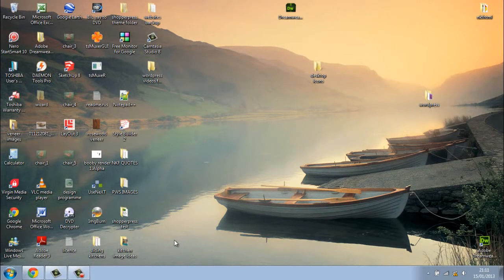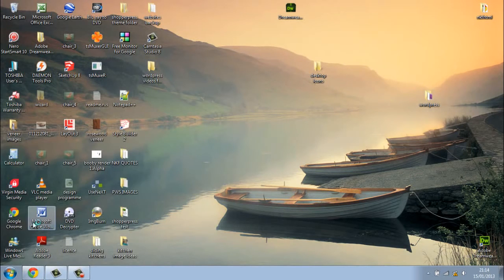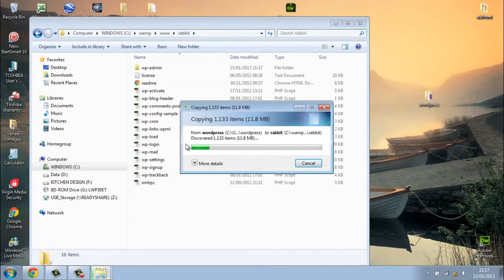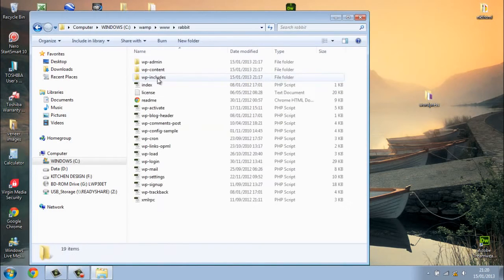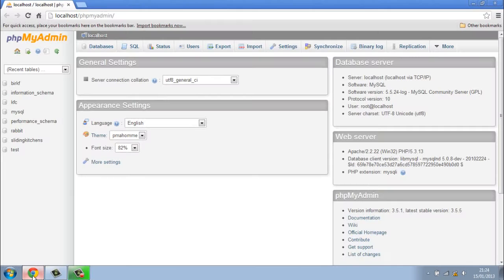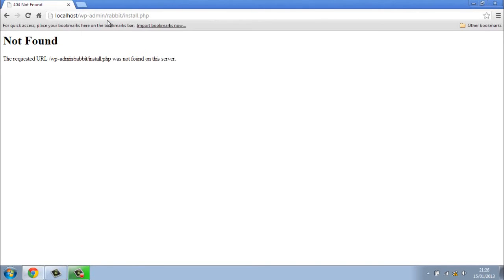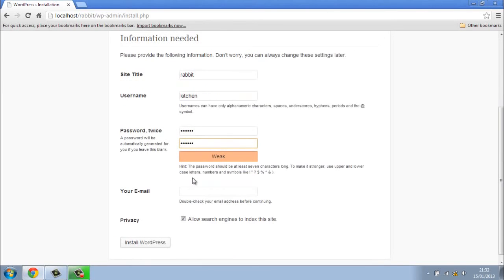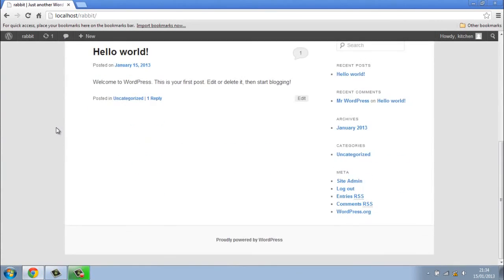How to install wordpress On Windows Locally With WAMP for beginners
Install wordpress is so easy. I hope this tutorial will help you. Good luck for you!

to select the best WordPress Themes or Joomla Templates!
Some power Joomla Templates & WordPress Themes for you:
- MEE - Responsive Resume / Personal Portfolio